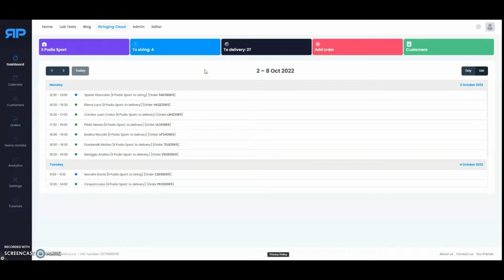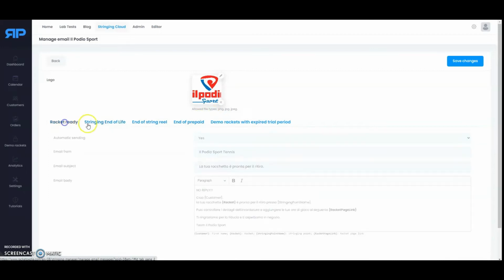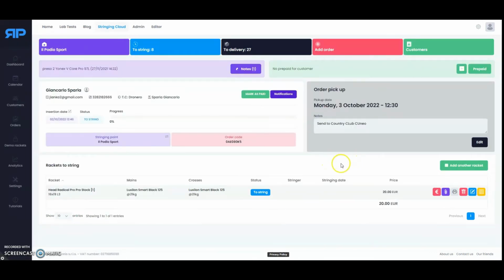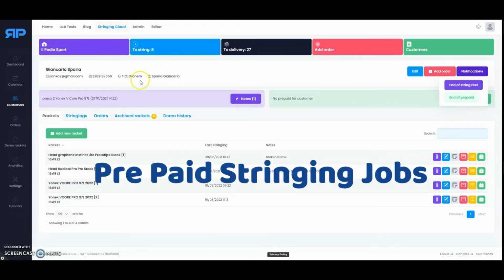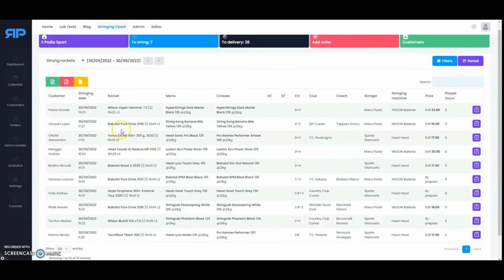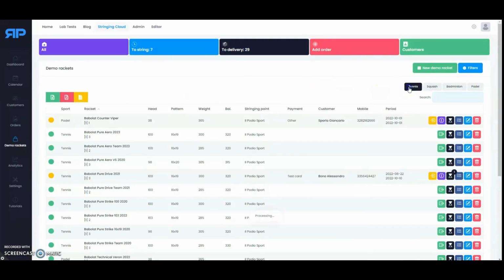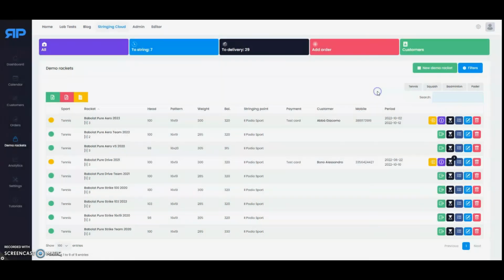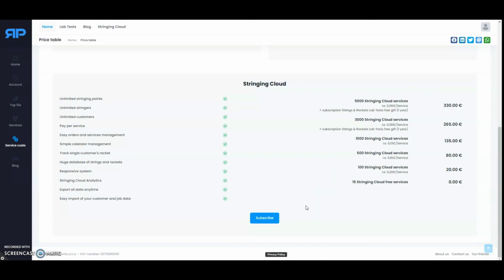Dusseldorf 2022 official video